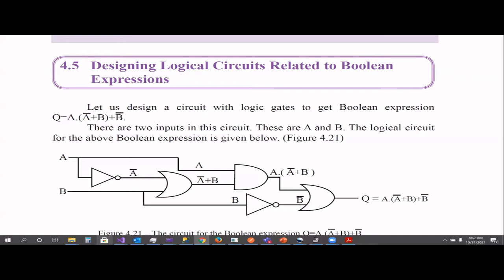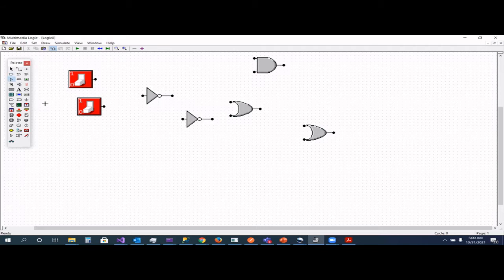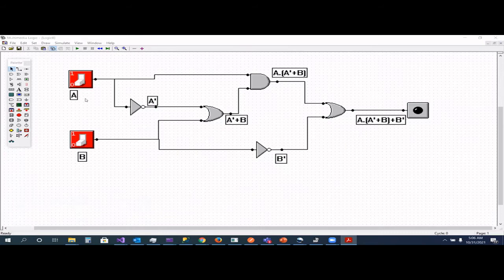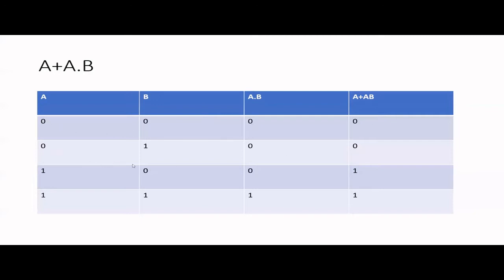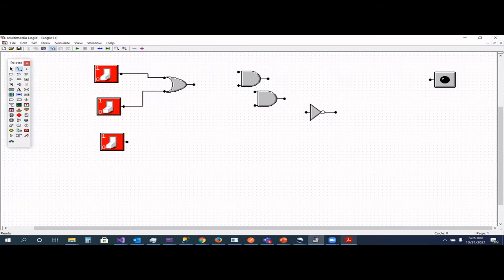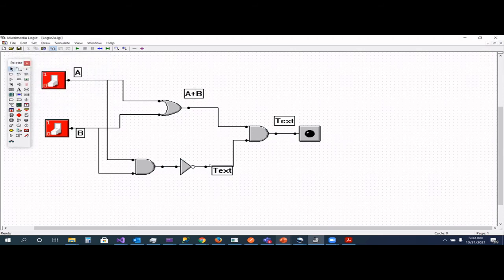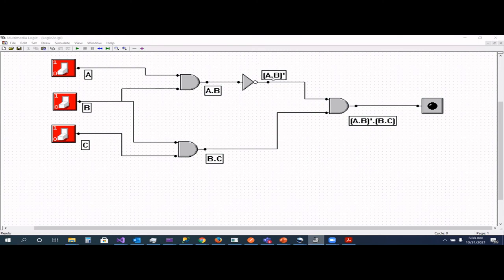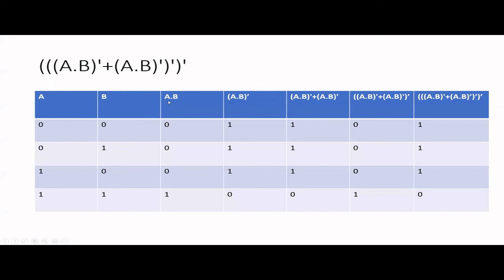ICT (English medium)- Grade 10- 4 (Part 3) -Logic gates and boolean functions | Multimedia logic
In this video I will be discussing about how to design a logical circuit, how to build the boolean expression and truth table. Here I am showing how to practically use multimedia logic software as well.